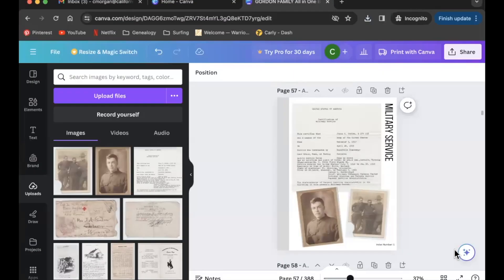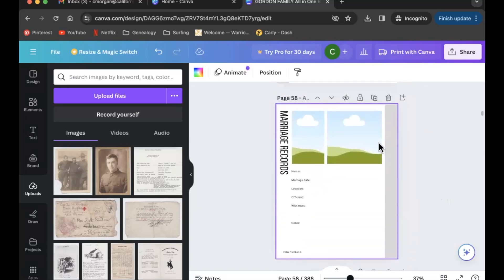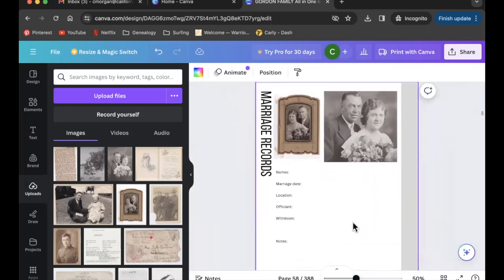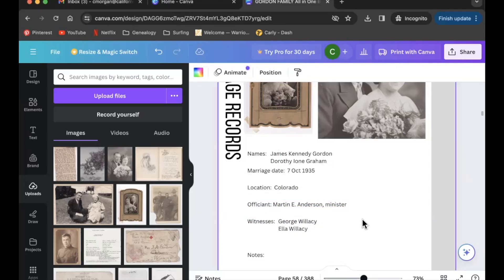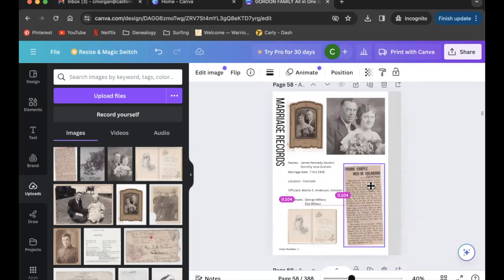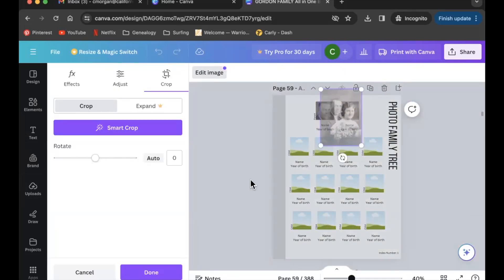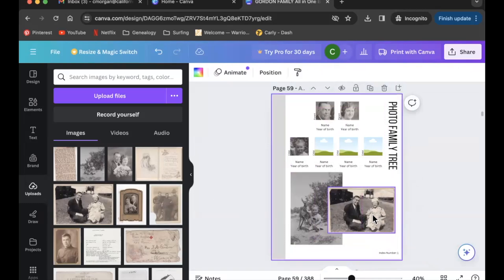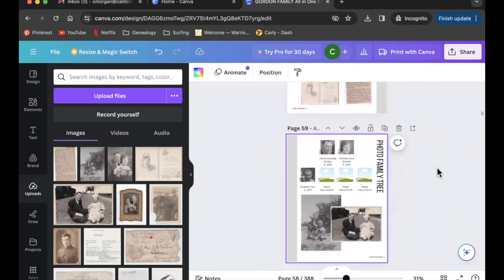Family Tree Book Canva Template: Marriage Records and a Photo Family Tree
Pre-order the 388-page Canva template now and save $20!